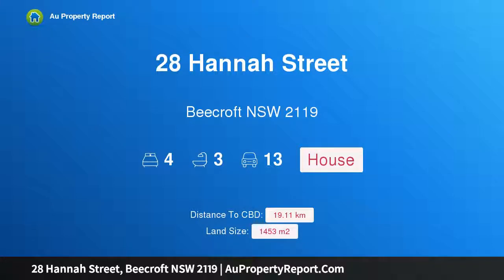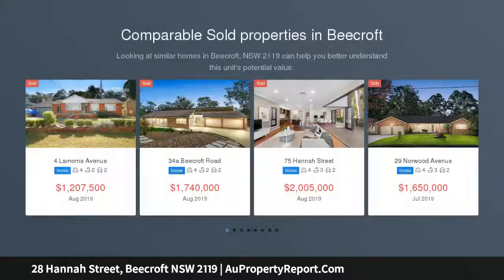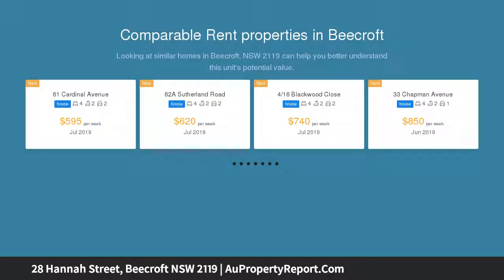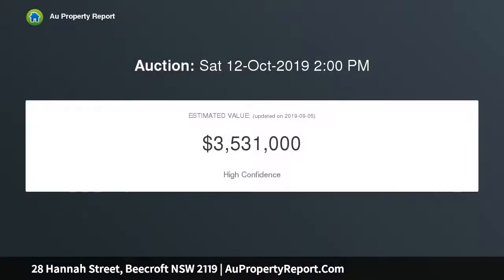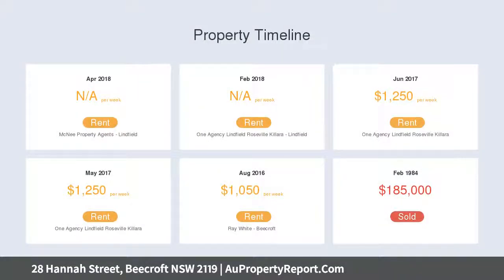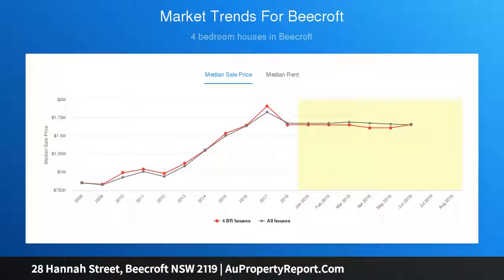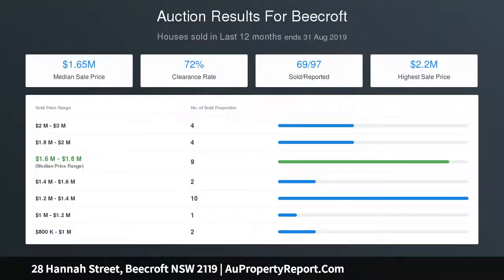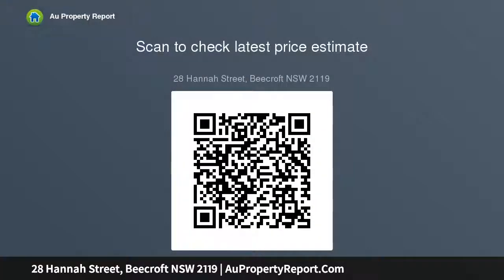28 Hannah Street, Beecroft NSW 2119 | AuPropertyReport.Com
28 Hannah Street, Beecroft NSW 2119
Property Type: house
Bedrooms: 4
Bathrooms: 4
Car Space: 13
Grand residential and commercial opportunity upon a 1,453sqm block